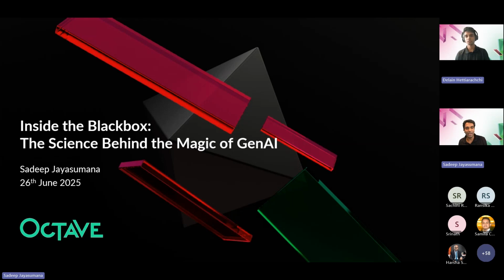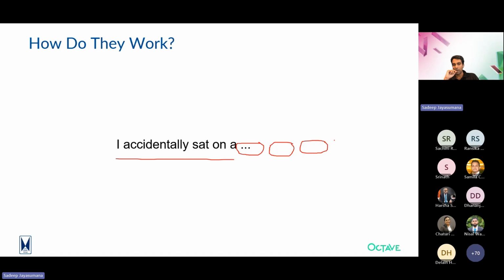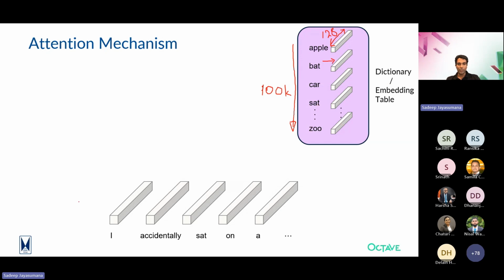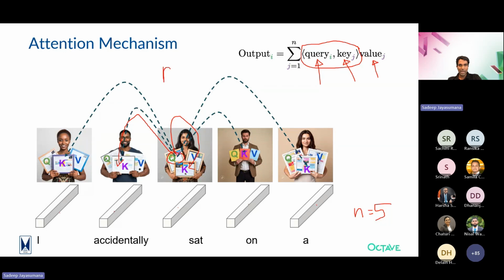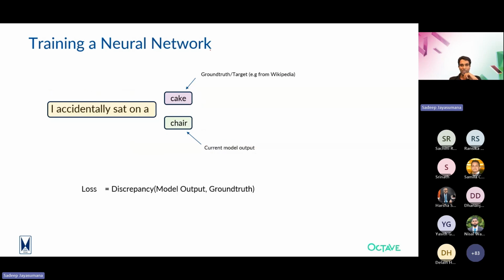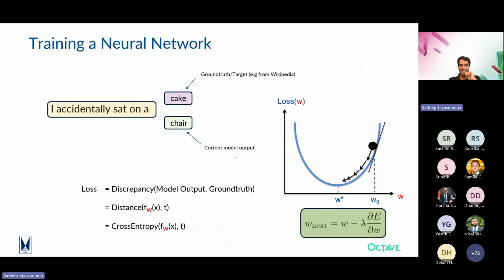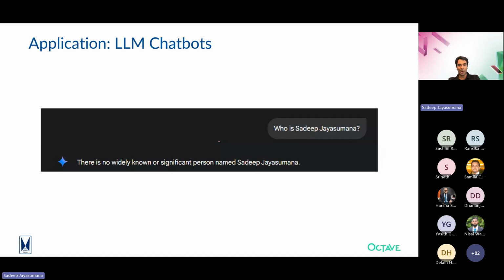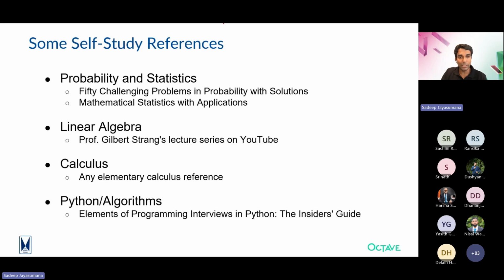OCTAVE Insights Webinar Series Inside the Blackbox The Science behind the Magic of GenAI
In this engaging session, we took a rare look inside the black box of Generative AI to explore the science behind today’s most powerful AI systems. Led by Dr. Sadeep Jayasumana, Chief Scientist at OCTAVE, the session unpacked how technologies like large language models (LLMs) and image generators are built, trained, and applied across industries.

The presentation explored the foundational concepts powering GenAI—such as neural networks, data-driven learning, and model architectures—while showcasing global use cases in sectors like healthcare, enterprise automation, and the creative industries. Dr. Sadeep also addressed the growing role of GenAI in shaping the future of work and innovation, offering clear explanations for both technical and non-technical audiences.

This session aimed to demystify the "magic" behind GenAI and inspire professionals to explore practical applications of this rapidly evolving technology in their own fields.

If you enjoyed this edition of the OCTAVE Insights Webinar Series, we’d love to hear your thoughts!

Please take a moment to share your feedback by filling out this form: